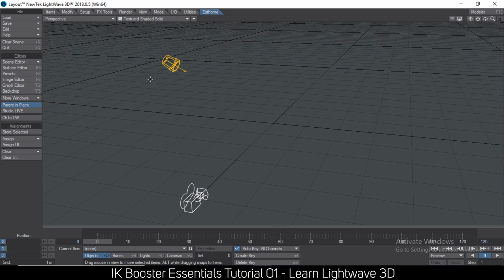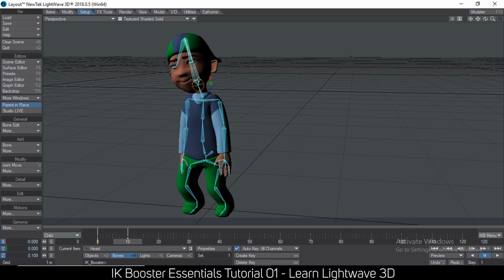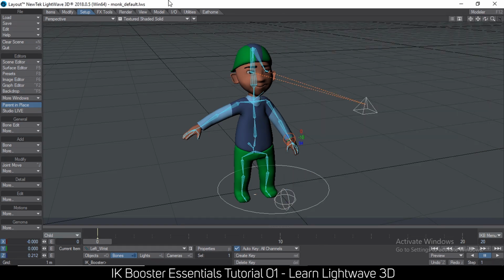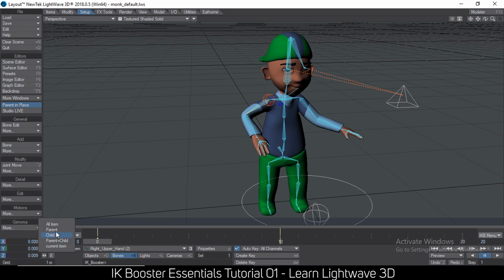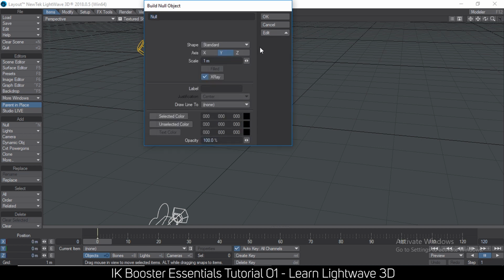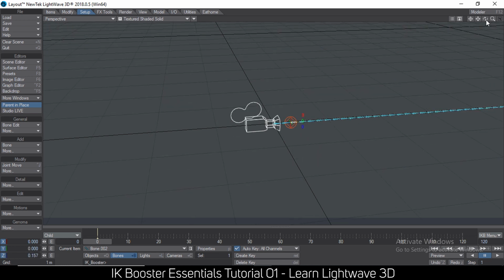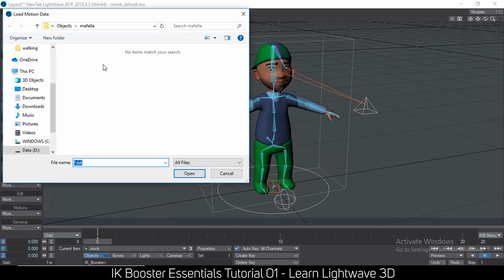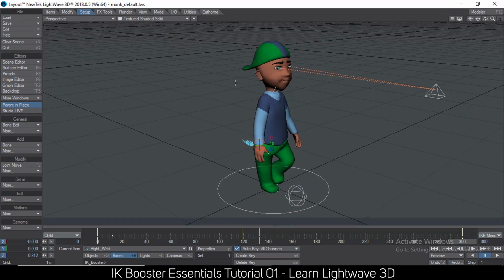IK Booster Essentials Tutorial 01 | Why i use IK Booster | Newtek Lightwave 3D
First in the series of 10 videos to show how IK booster can speed up your animation process